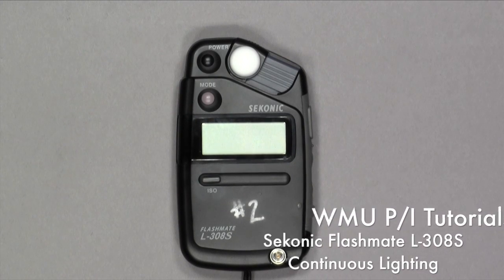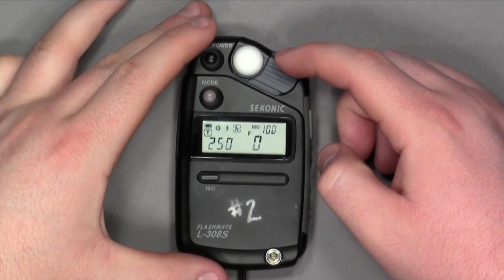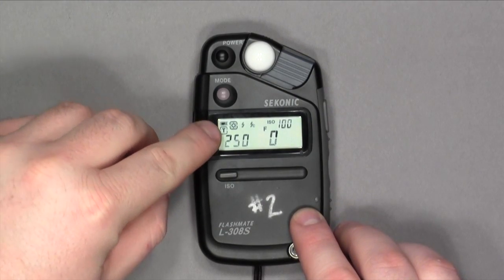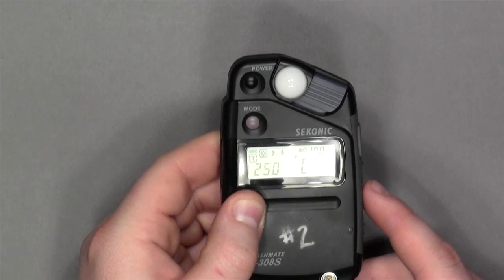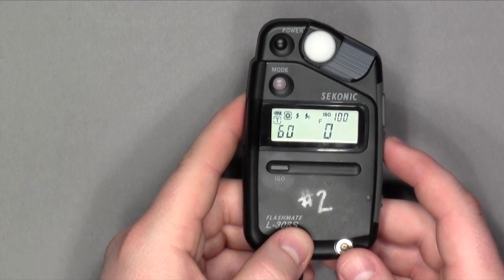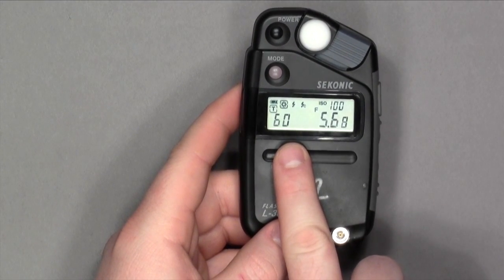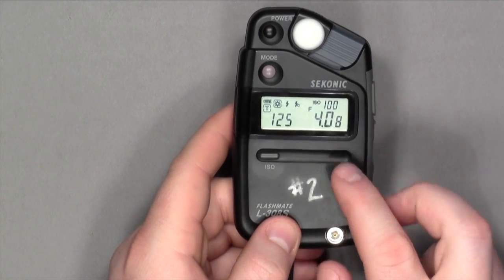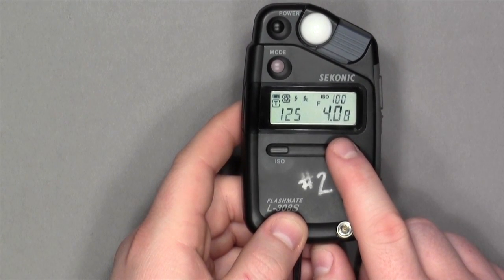Light Meter Sekonic L-308S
This tutorial will help you understand how to properly use a Sekonic L-308S Light Meter.